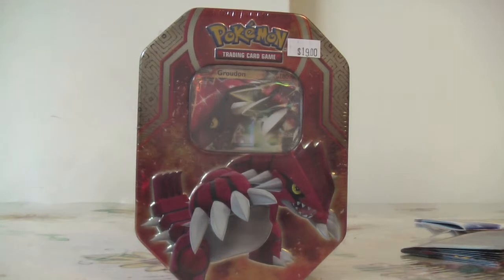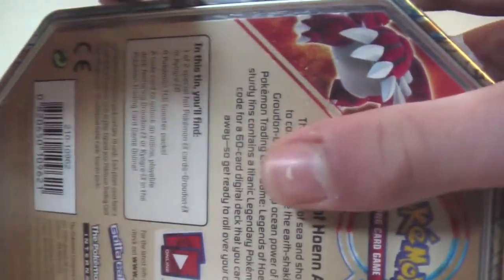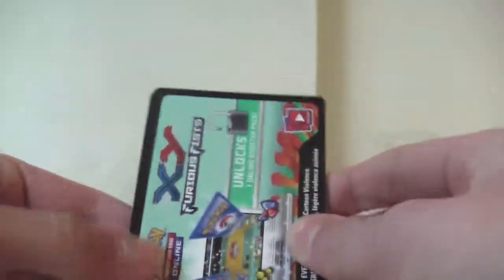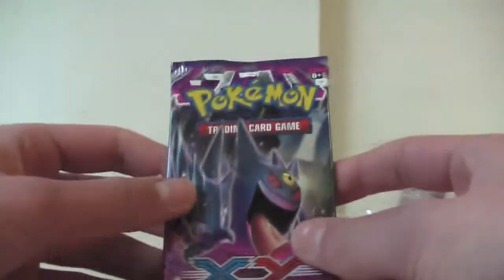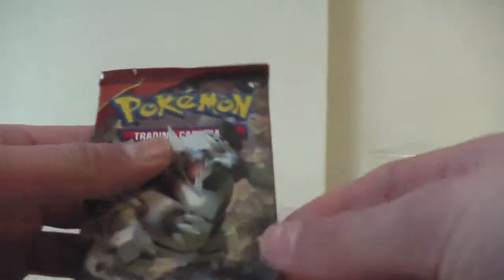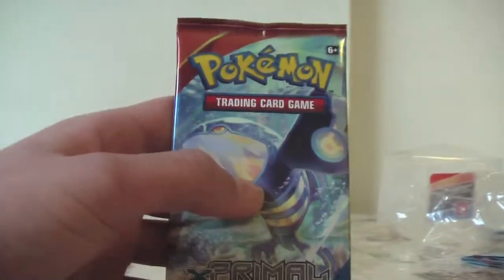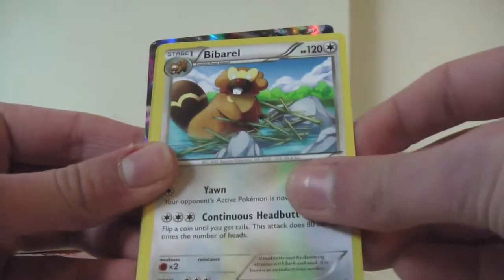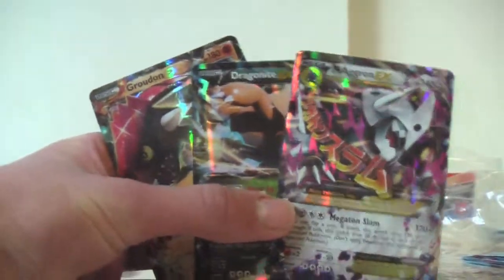Groudon EX Tin Un Boxing (BEST PULLS EVER!)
In this video Boa and I will be Un-Boxing a Groudon EX tin. We got this tim from our local card store for $19.00. This tin comes with a Pokemon Tin, 4 Booster Packs: 2 Primal Clash, 1 Phantom Forces, and 1 Furious Fists, a code card to unlock a Groudon EX Theme Deck, and a Groudon EX Promo Card.